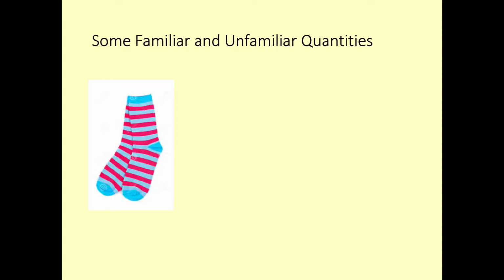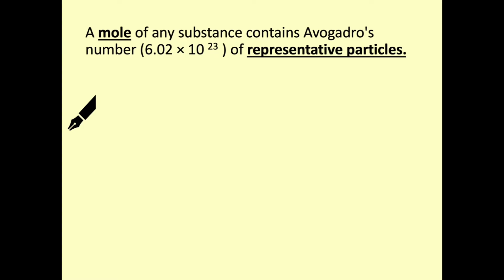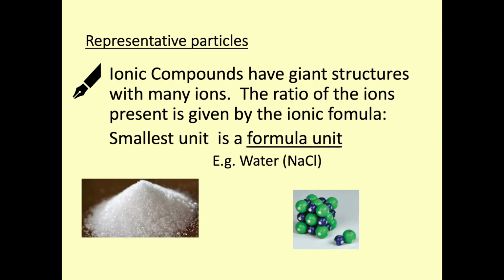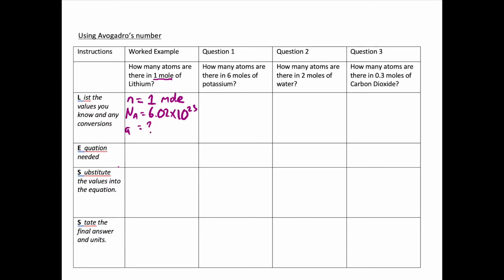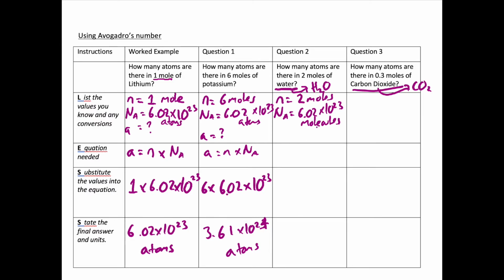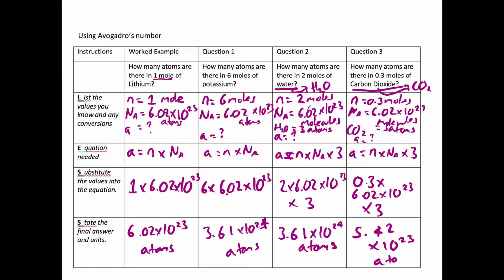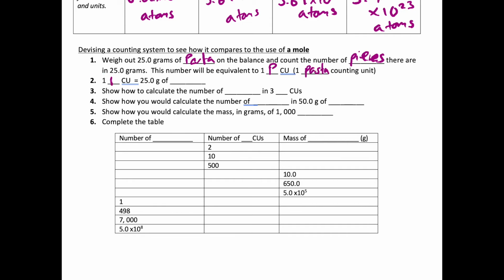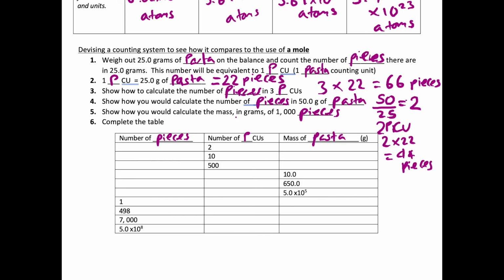Year 10 Science Avogadro's Number